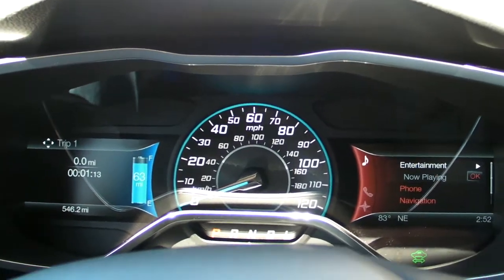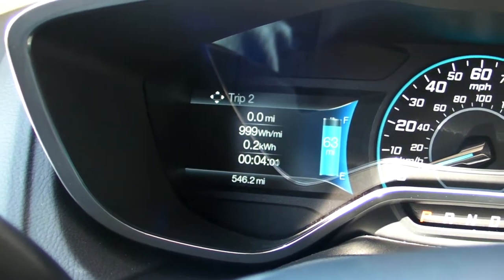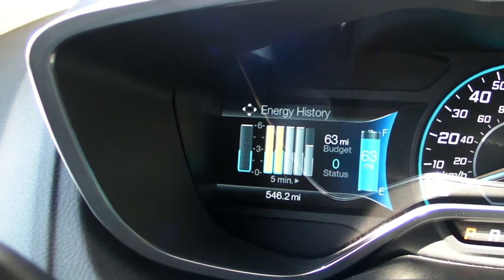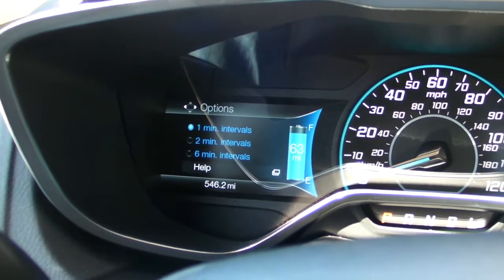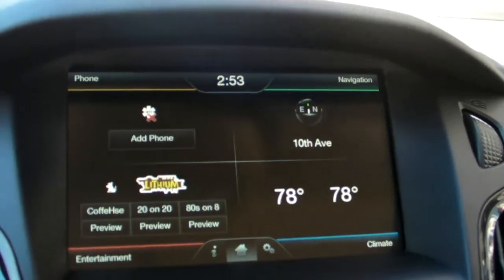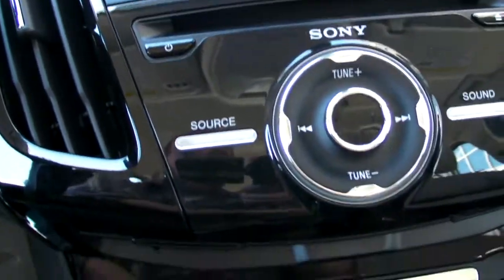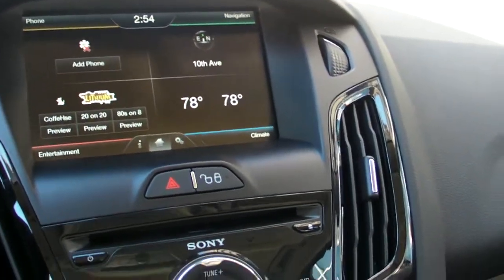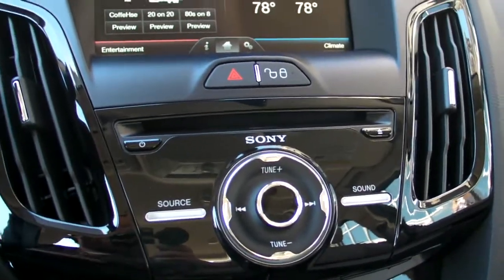Ford Focus EV: Test Driving the Tech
The Ford Focus EV is the Blue Oval's first all-electric vehicle and it's got a sweet tech-friendly interior.